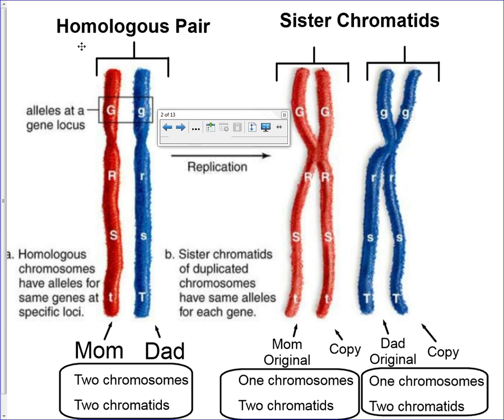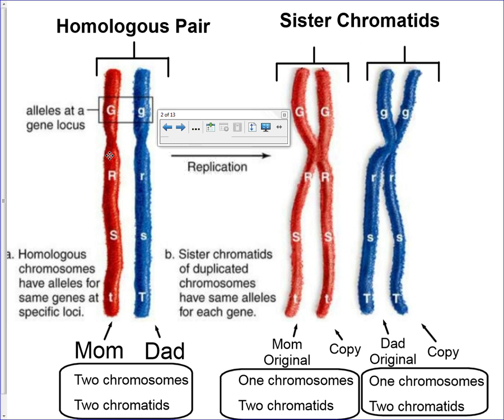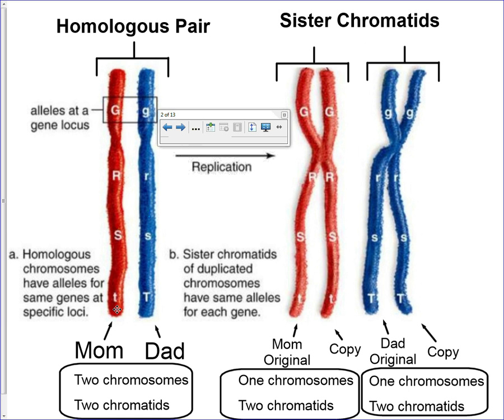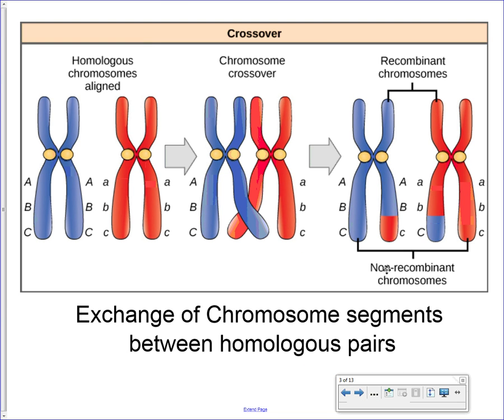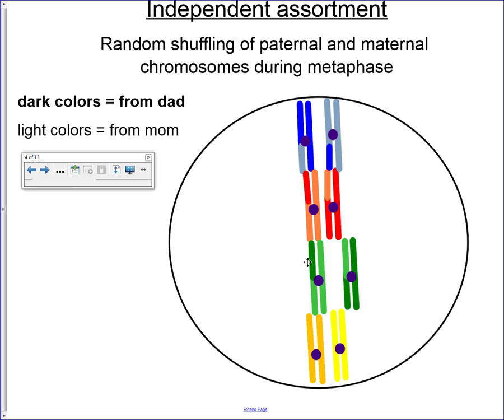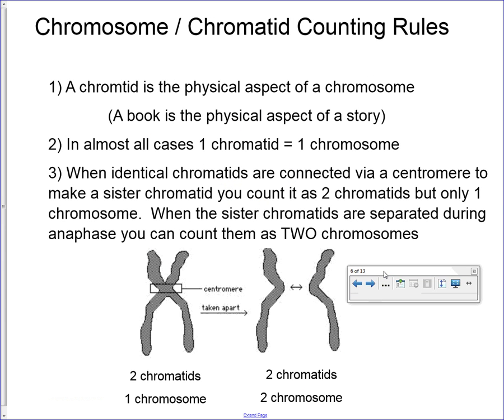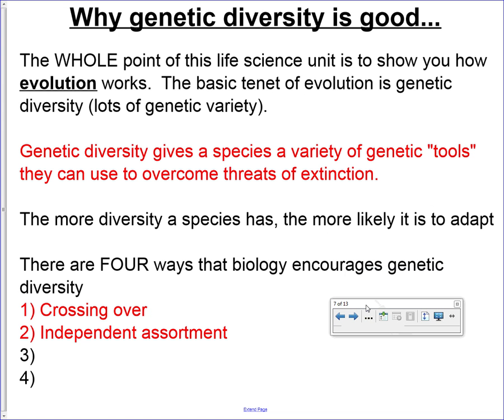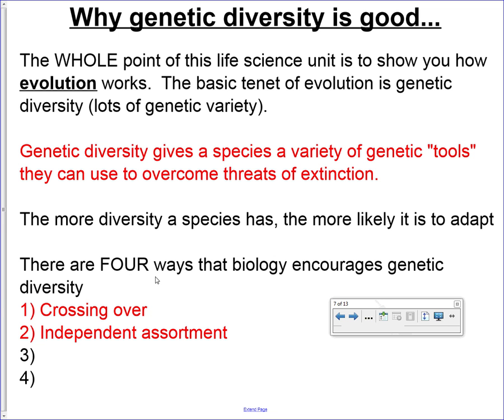L4 Meiosis and Genetic Diversity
This lecture goes over some of the more complicated processes show the connection between meiosis and genetic diversity.  Specifically I review the differences between sister chromatids and homologous pairs as well as how crossing over and independent assortment occur.